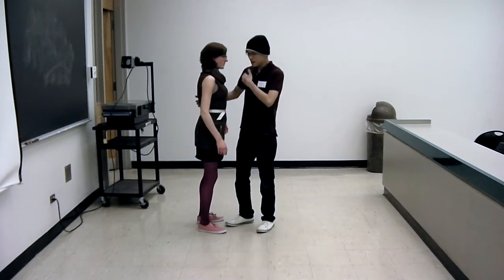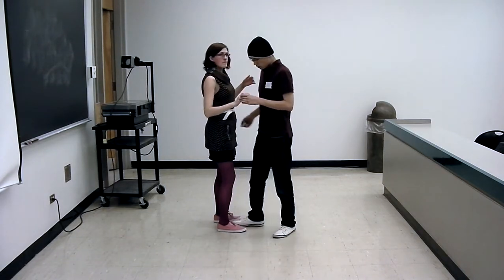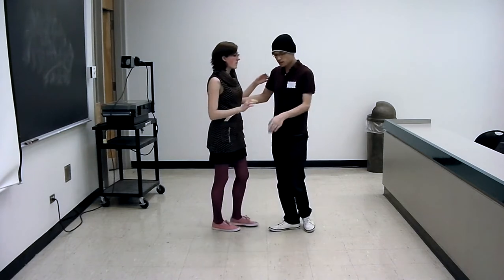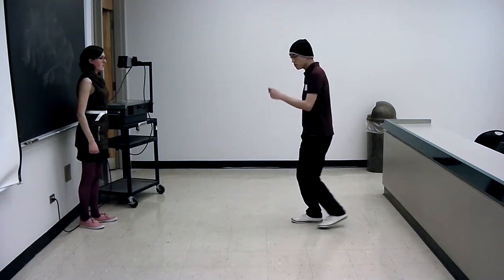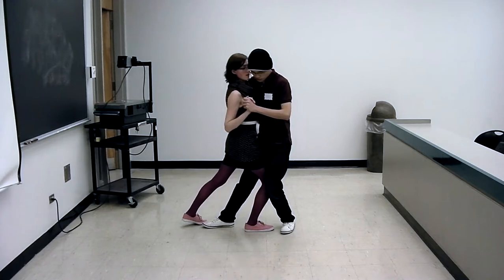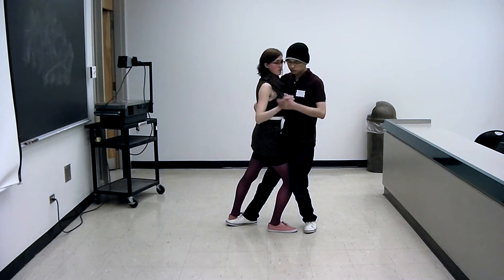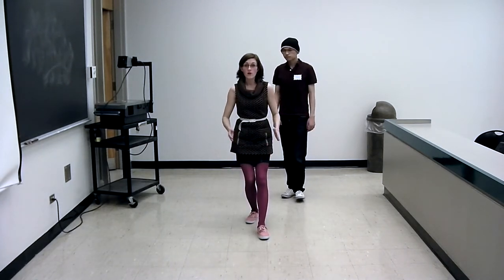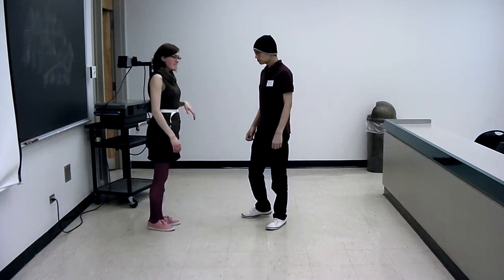Fall 2014 Blues I Review Nov 18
Hey Hepcats! Here's the review video for our third Blues I class.